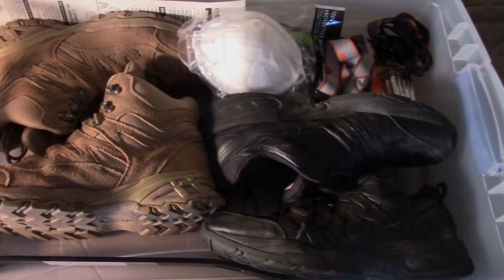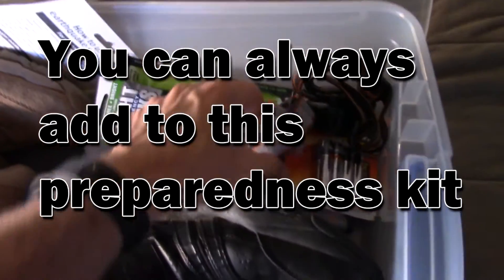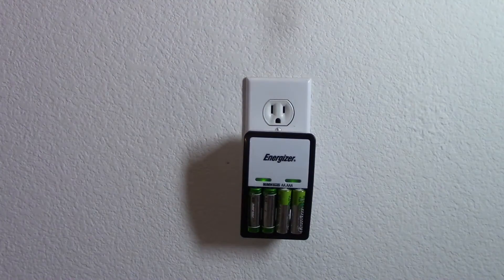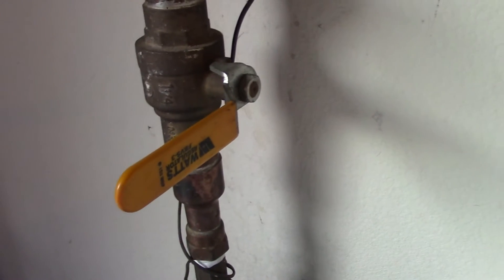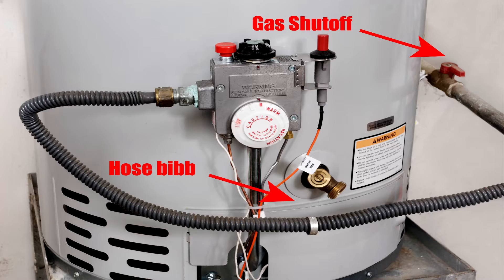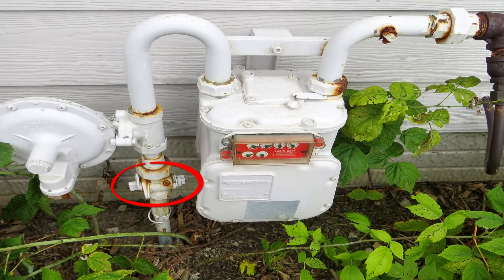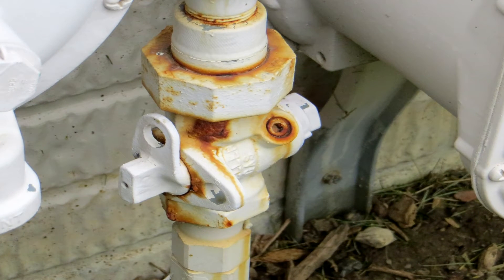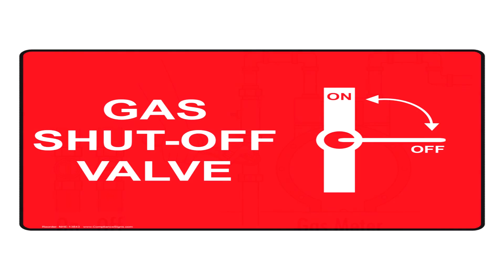Earthquake and emergency prepardness 101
Earthquake preparedness Tips, some tips to learn to survive the Big one.